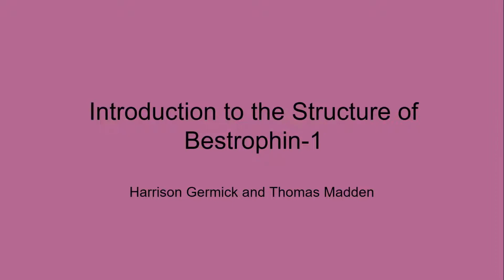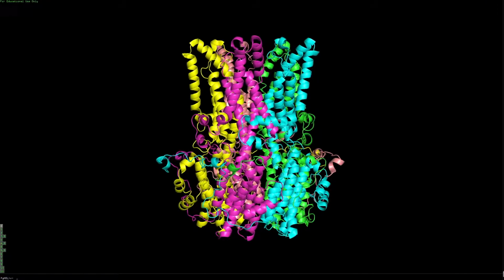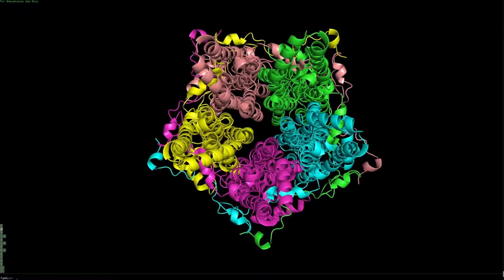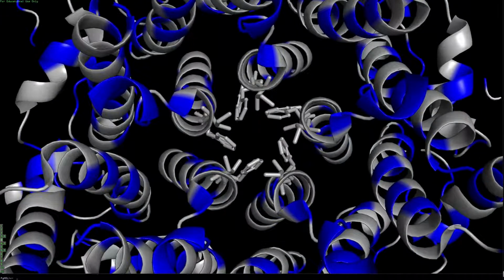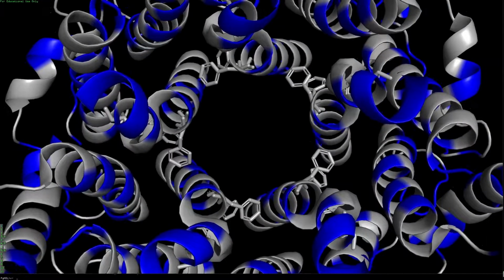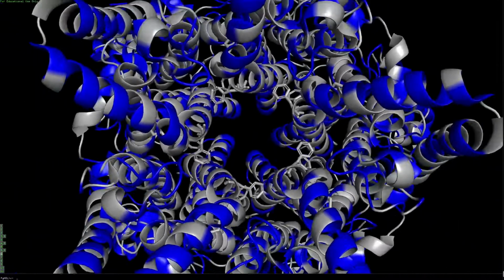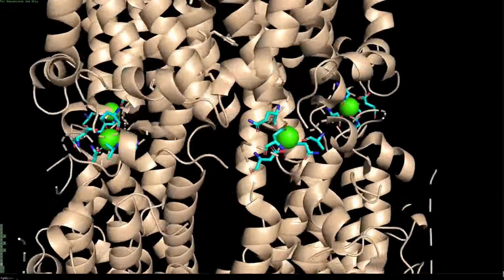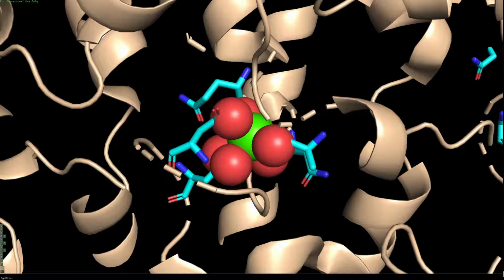Introduction to Bestrophin Structure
This PyMOL lesson covers the basics of the chloride channel bestrophin, and how calcium gates the protein.